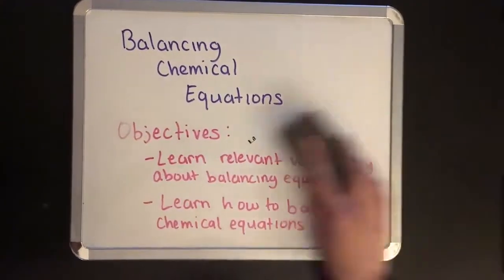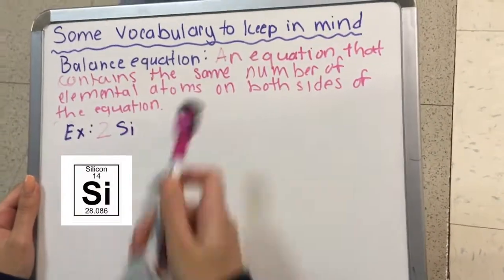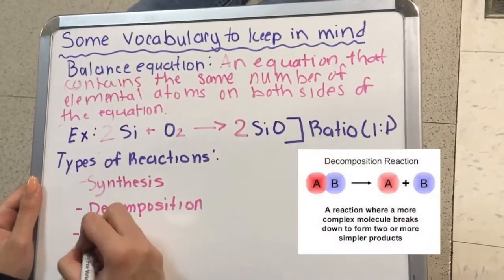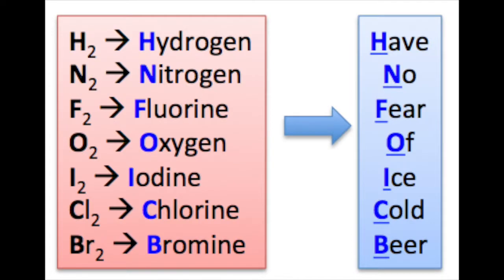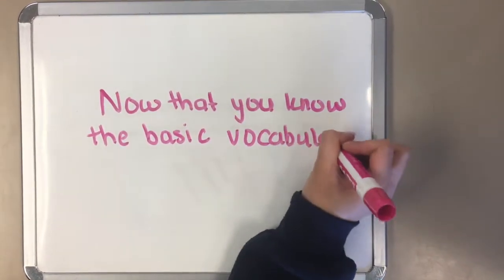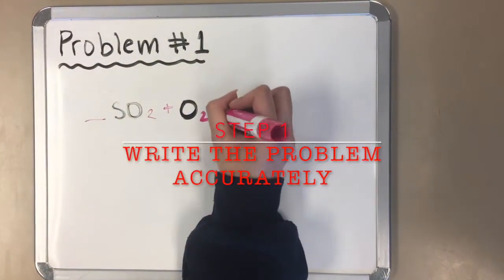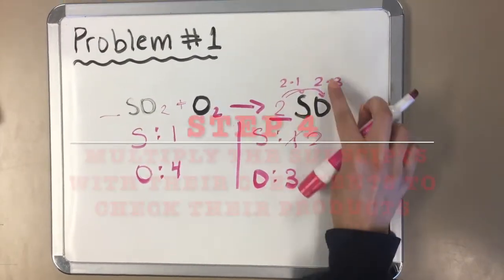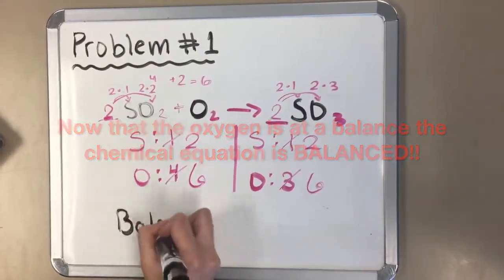Balancing Equations: Your last chance at Aceing that final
This took me 20 hours of editing over the past two days and my blood ,sweat and tears to make this all it can possibly be. Hope you enjoy it:)
Shout out to Sonia's beautiful hand who carried this video along and Salih + Heyton for their top notch acting.